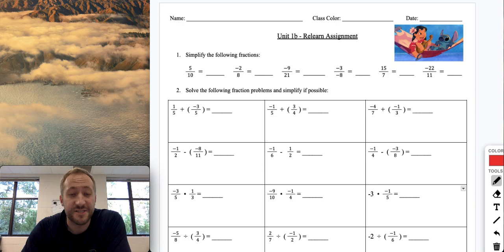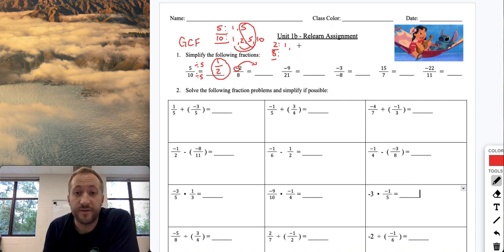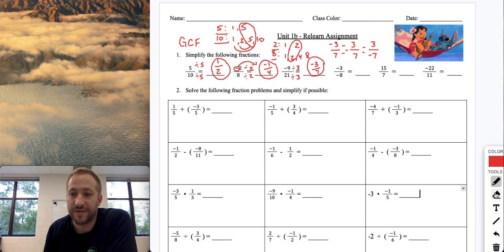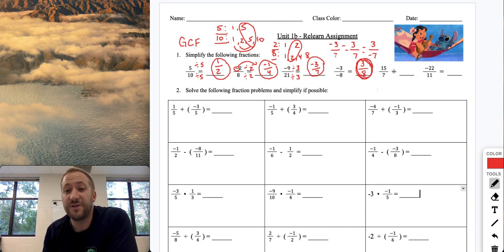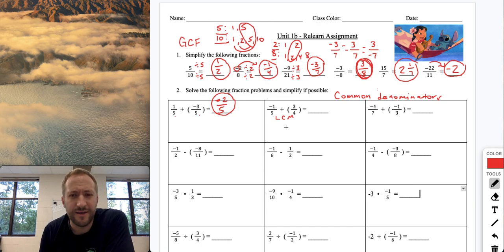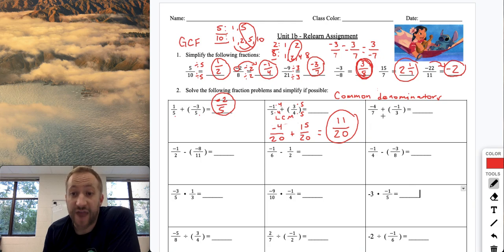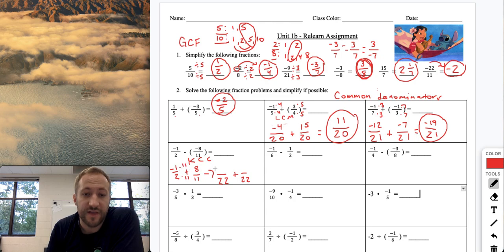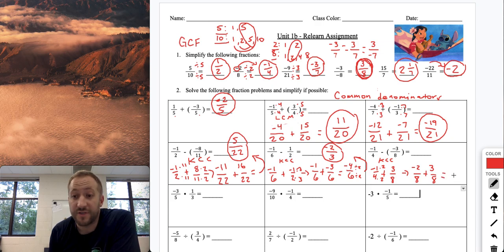Unit 1b - Relearn Assignment Part 1